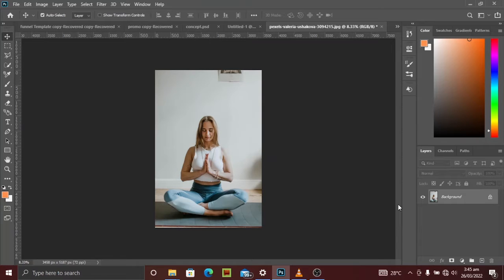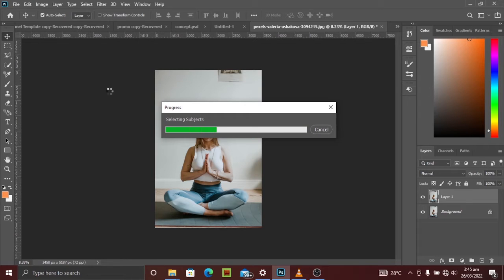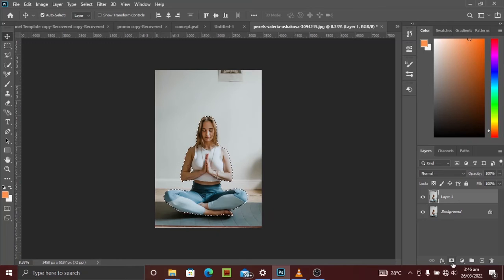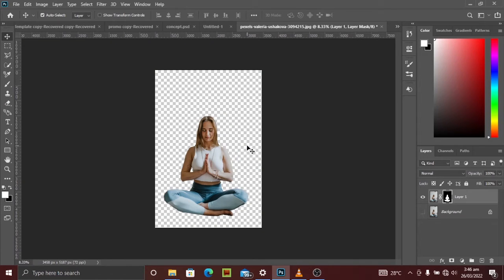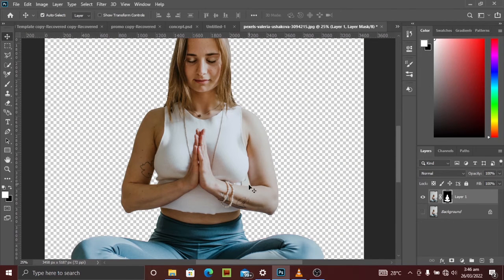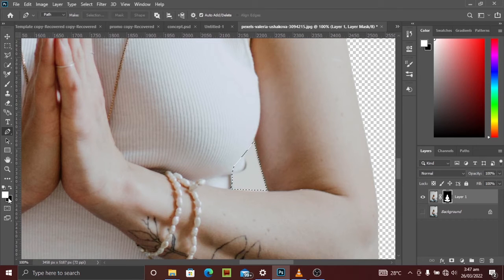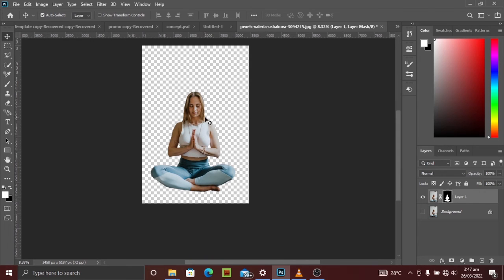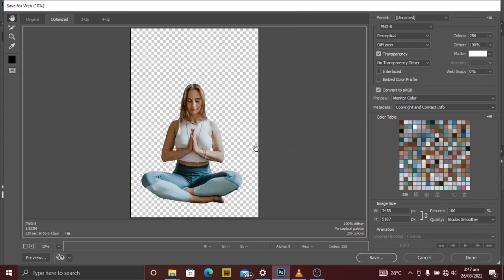How to Quickly Remove an Image Background on Photoshop in less than 1 minute even if you're a Novice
This video will teach you How to Quickly and easily Remove an Image Background on Photoshop in less than 1 minute even if you're a Novice or beginner.
The is important is all spheres of Design, ranging from Sales Funnels Design to Websites Design, Graphics Design etc.
Its something I struggled and it took me a while but once i learnt to do it easily, I decided to teach my Audience.